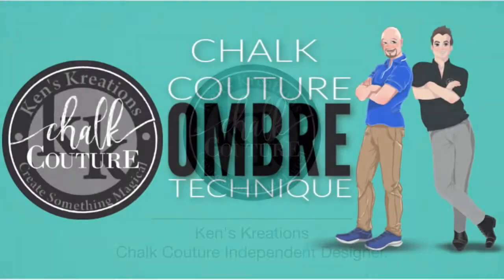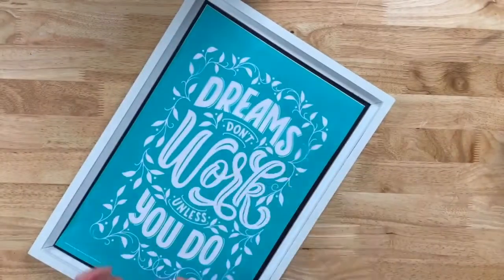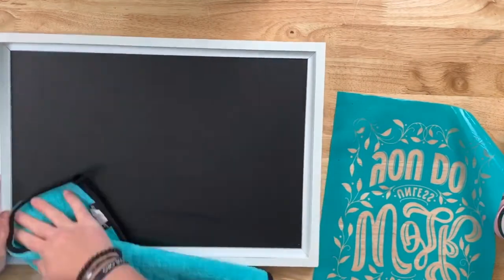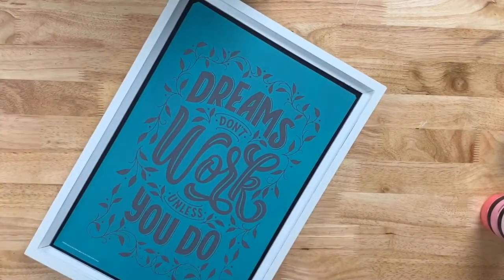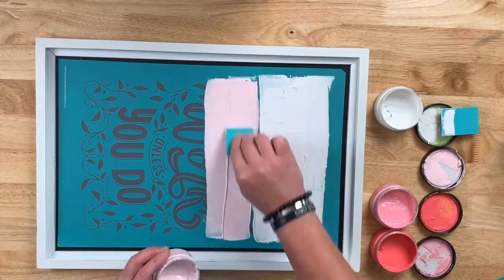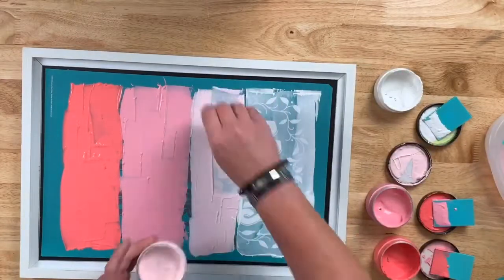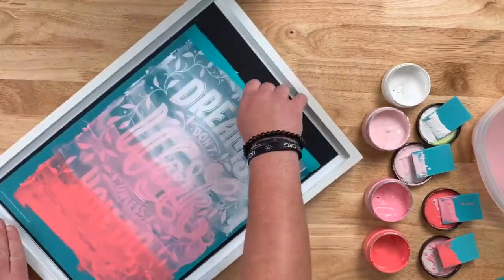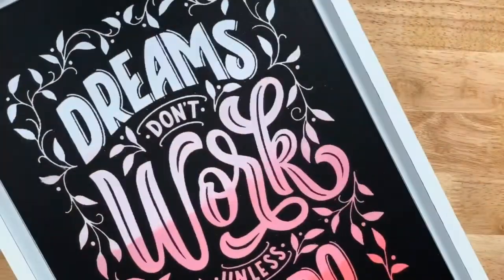How To Use Chalk Couture Paste To Get "Ombre" or "Fade" Technique